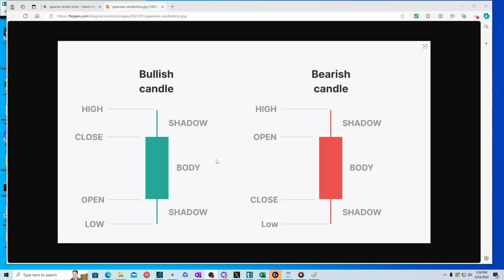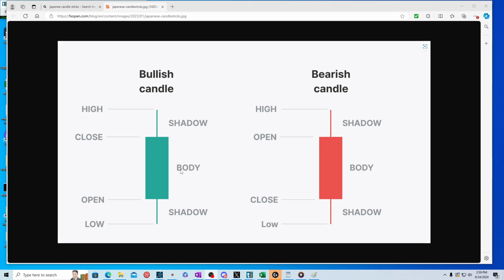Basic Japanese candlesticks 101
A basic breakdown of a candlestick and a few tips on volume